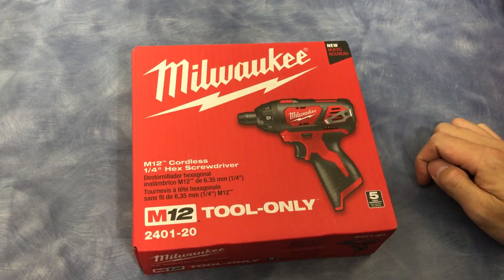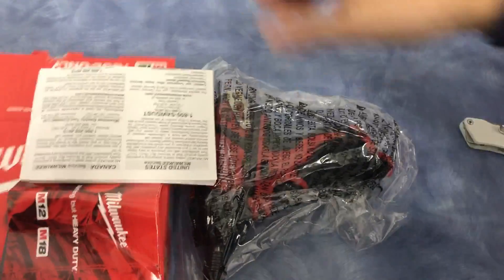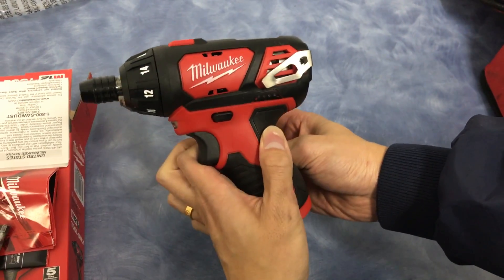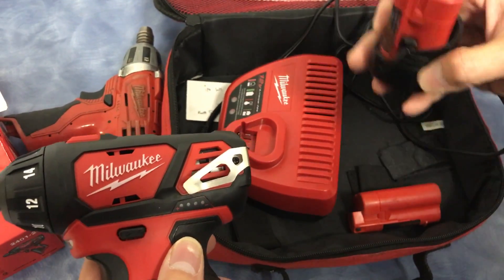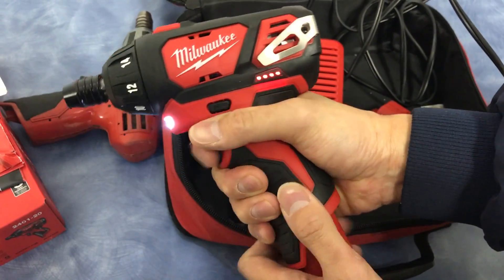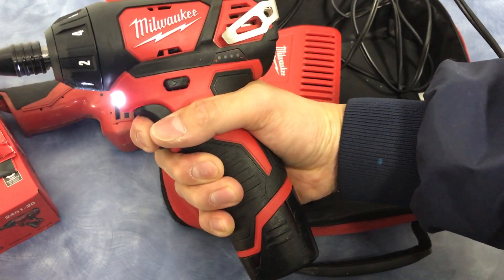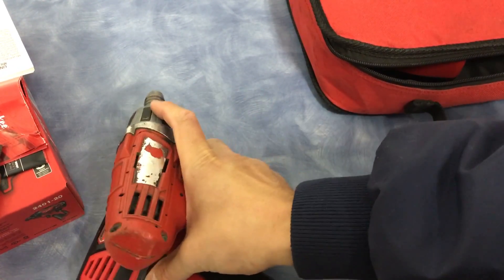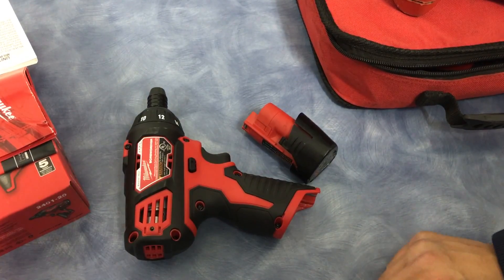Milwaukee M12 Cordless Screwdriver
Milwaukee M12 12-Volt Lithium-Ion Cordless 1/4 in. Hex 2-Speed Screwdriver